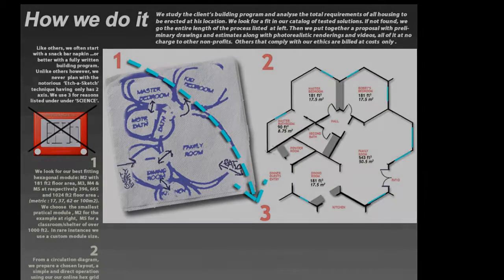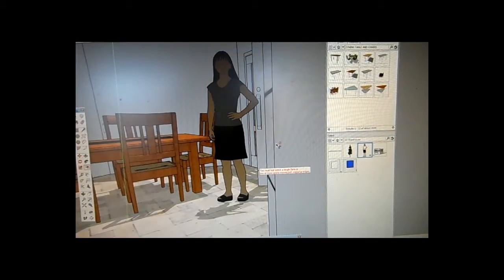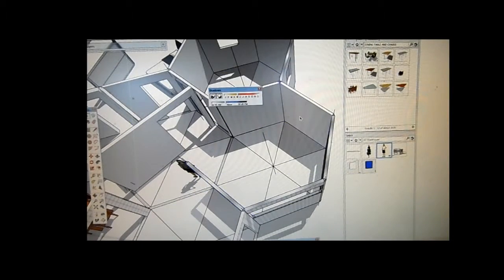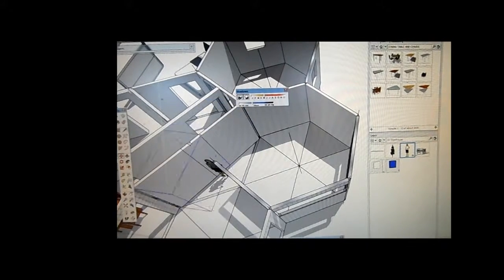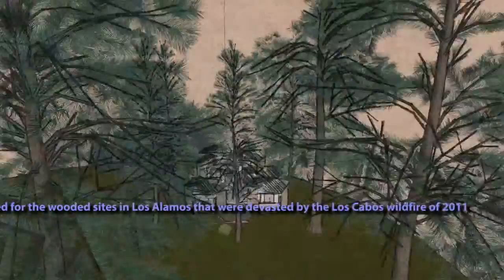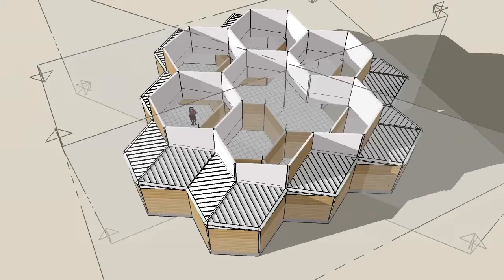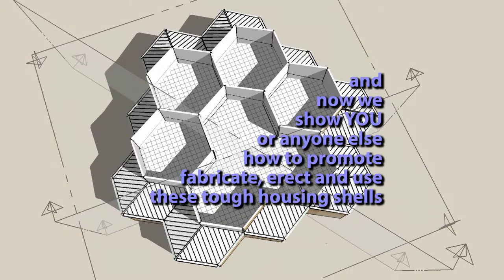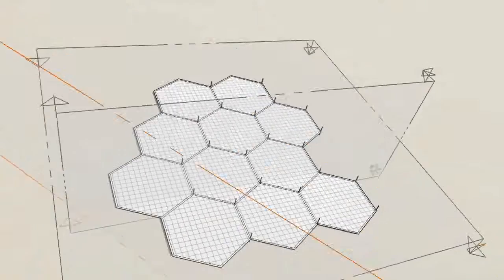How we do it...fast and well.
Temporary video until we finished a professionaly made version thereof.